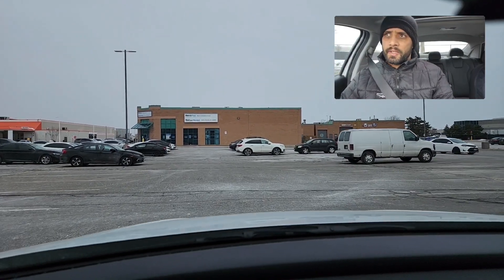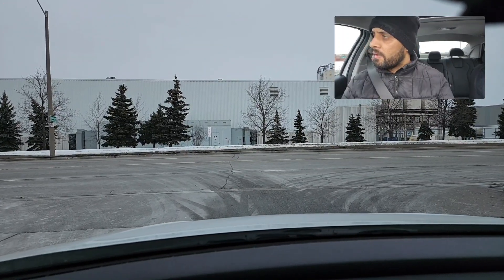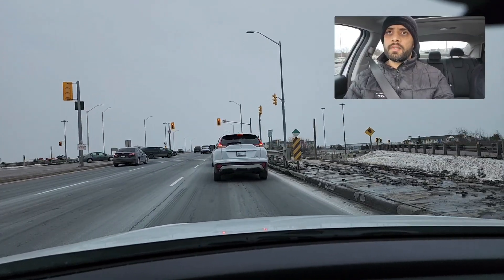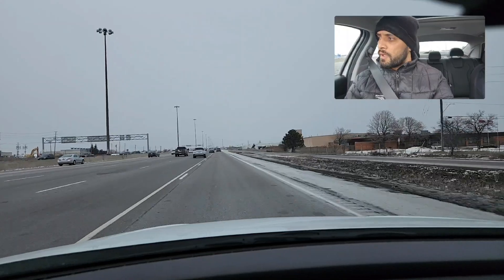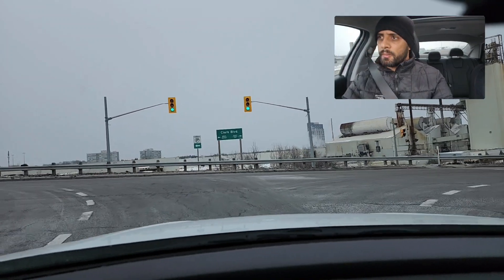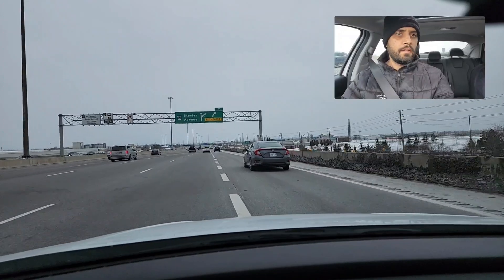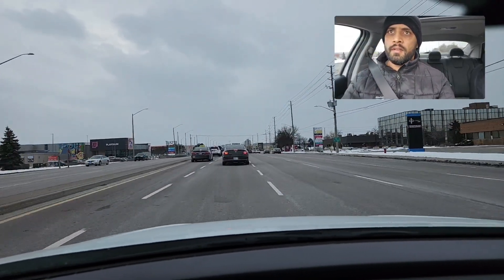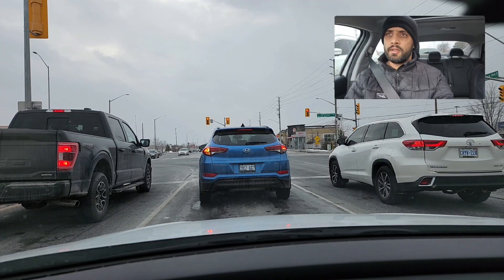The Ultimate Guide to the Updated G Test Routes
Prepare for your G test in Brampton with our updated route video! This comprehensive guide provides essential tips and insights to help you ace your driving test. Make sure to watch till the end for all the critical details.